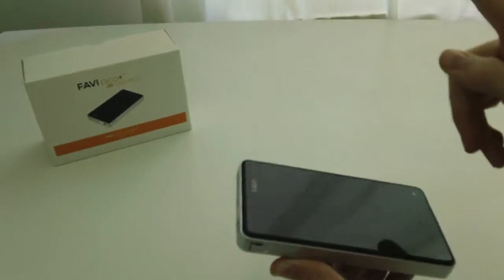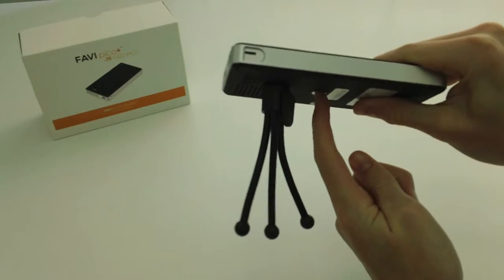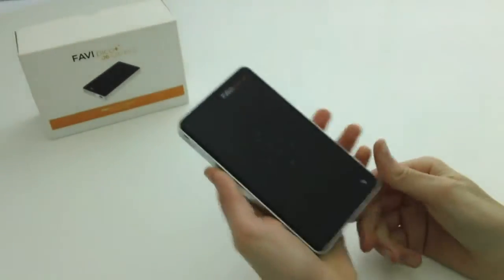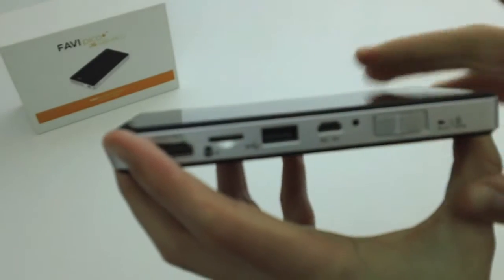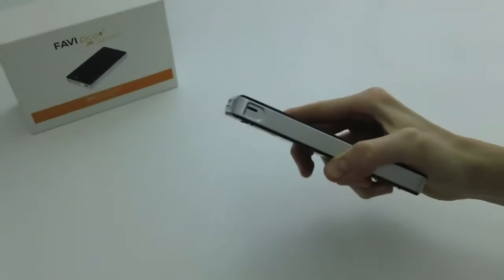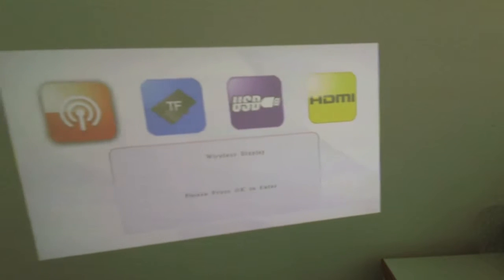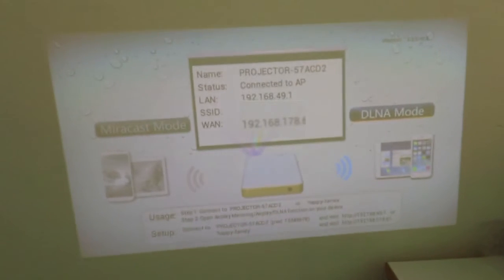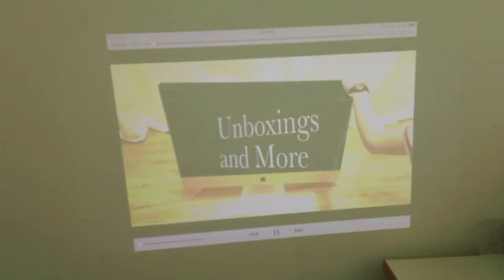Favi J6 Pico Projector Review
Hello everybody! Join me today as we take a look at the FAVI J6 Pico + Pico Projector. This little Gadget is truly amazing and is a great little Projector to watch movies at home with. I hope you enjoy the video. :)

iReviewforYou